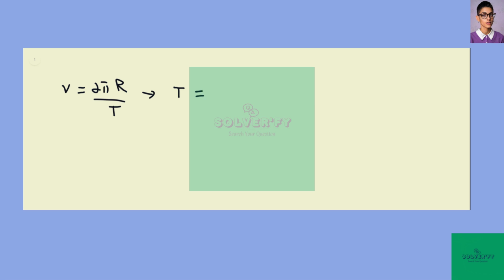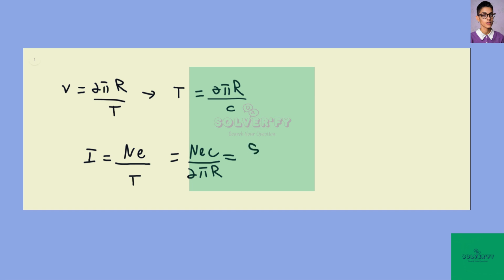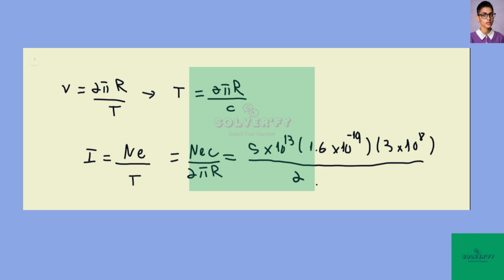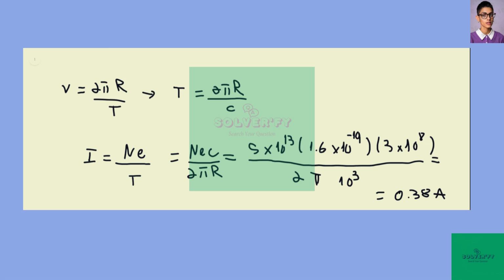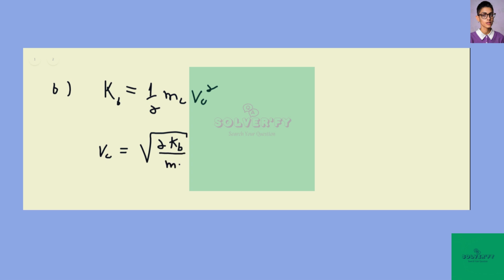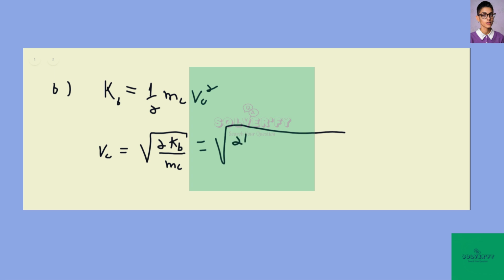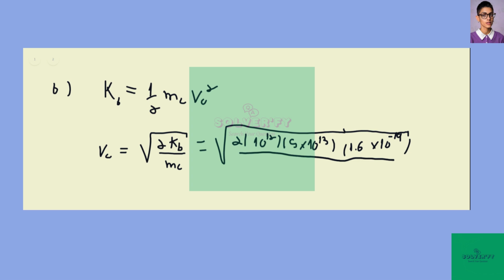Assume there are protons at 1.0 stored in the 1.0 -km-radius ring of the Tevatron. How much curr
Assume there are protons at 1.0 stored in the 1.0 -km-radius ring of the Tevatron. How much current (amperes) is carried by this beam? (b) How fast would a 1500 -kg car have to move to carry the same kinetic energy as this beam?